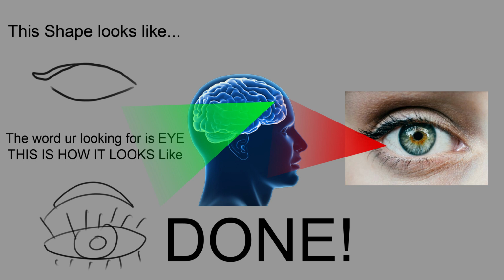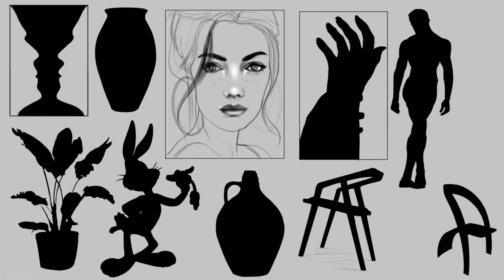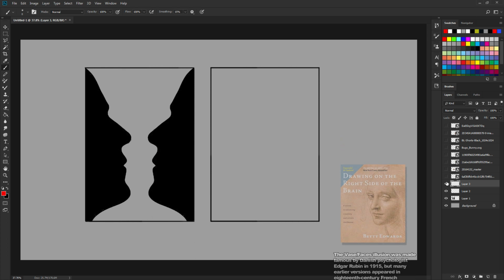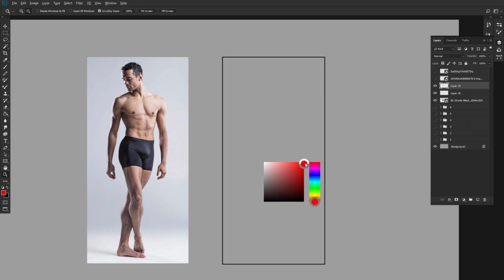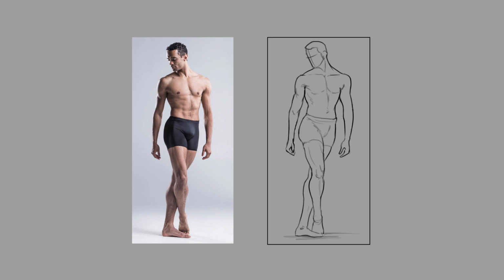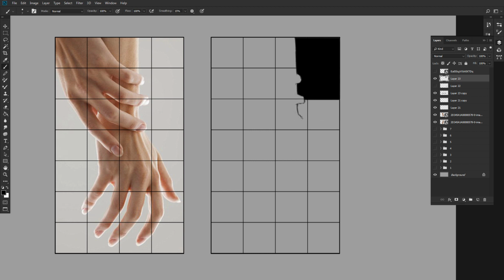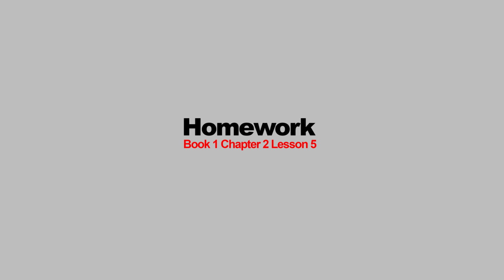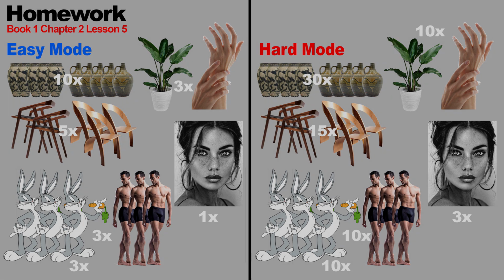Drawing the Negative Space to Improve Your Observation Skills (B1Ch2L4)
Drawing tutorial: Negative space

About This Video
This is the 5th drawing class video in the beginner's tutorials series and the 4th exercise in that book. In this video I talk about the Negative space. How to draw it, how to turn it into a positive outline and finally how to use all the methods we talked about before to deprogram your logical brain from using symbolism to draw things wrong. I go through many different examples from easy to hard and end up with a homework for you to improve your drawing skills into a whole new level.

Index:

Introduction: (0:00)
Drawing a Negative vs Positive Optical Illusion: (5:30)
1st Example (Vase): (8:20)
2nd Example (Jar): (10:33)
3rd Example (Chair 1): (12:26)
4th Example (Chair 2): (14:58)
5th Example (Cartoon Character): (17:06)
6th Example (Figure Drawing): (20:47)
7th Example (Pot Plant): (24:20)
Using all the previous methods to draw the hands: (27:04)
Using the Negative Space concept to draw the Portrait: (31:36)
Homework: (38:07)
Outro: (39:51)